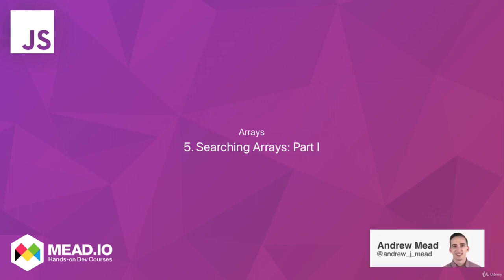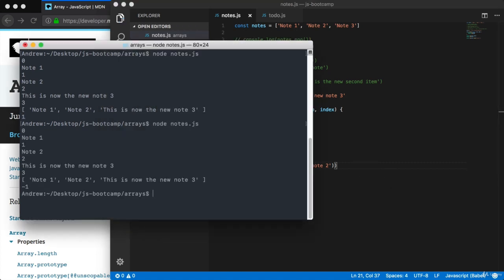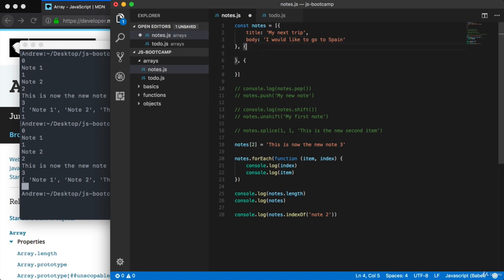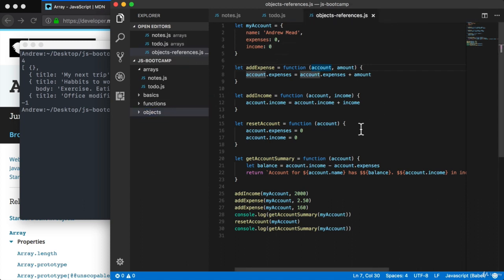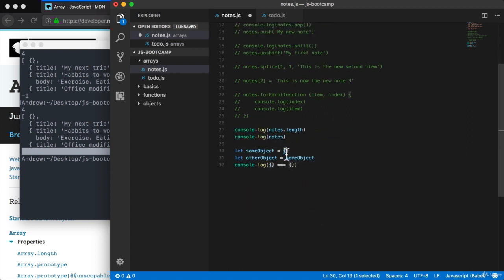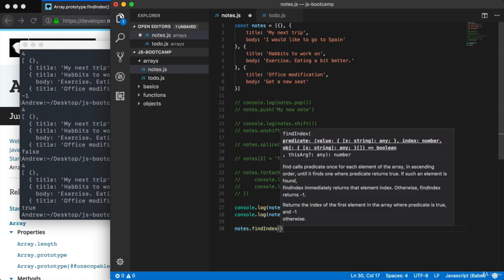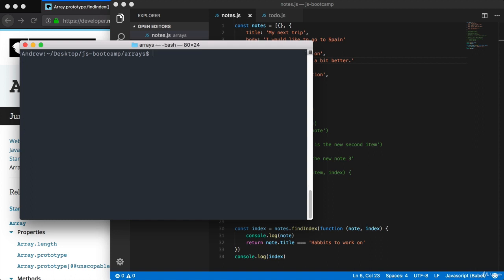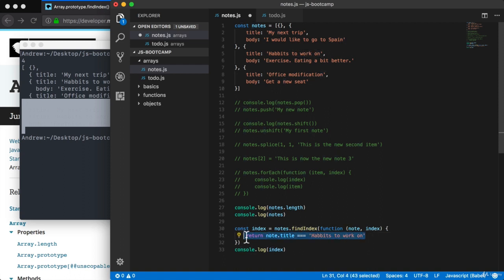6. JavaScript Arrays | 6 Searching Arrays Part I